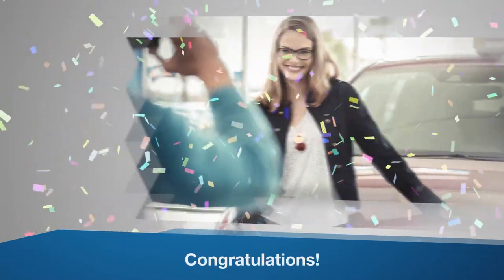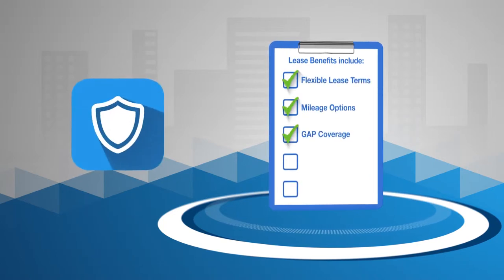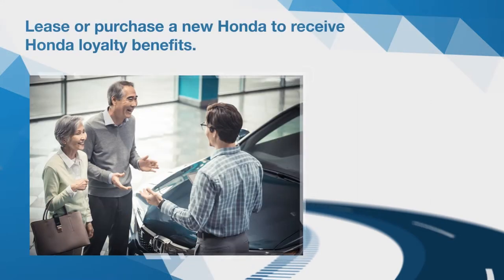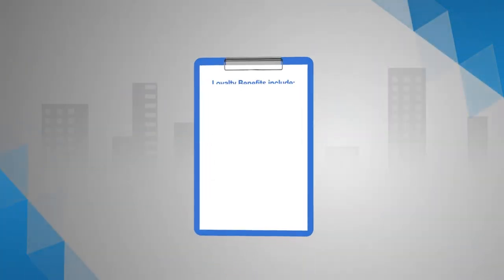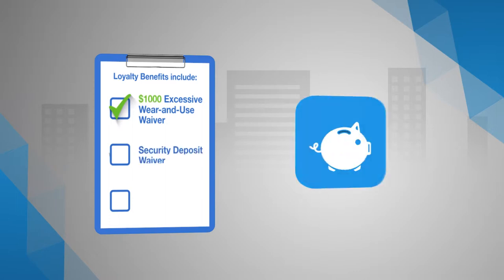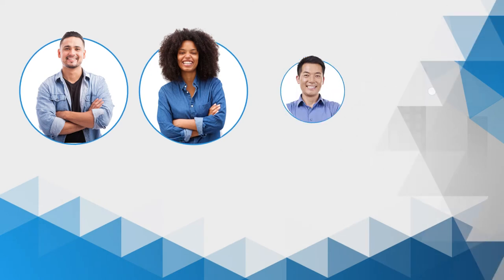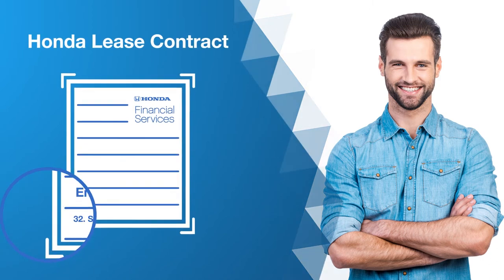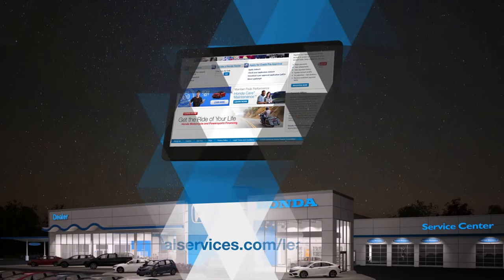End of Lease | Honda Lease and Loyalty Benefits | Schlossmann Honda City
Learn more about the Honda Lease or purchase loyalty benefits. Things like Excessive Wear-and-use waivers, Security Deposit Waivers and Turn-in Fee Waivers.

Centrally located in Milwaukee on HWY 100, we’re committed to providing you the highest level of customer service. Our staff is highly trained and dedicated to providing our guests with exceptional service throughout the car buying process and beyond. We welcome you to experience it for yourself and look forward to serving you and your family.